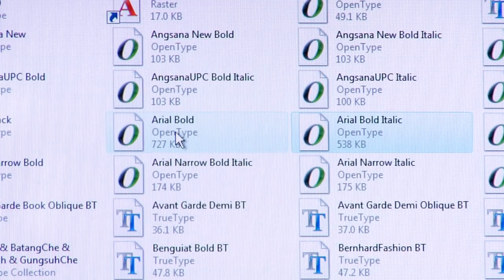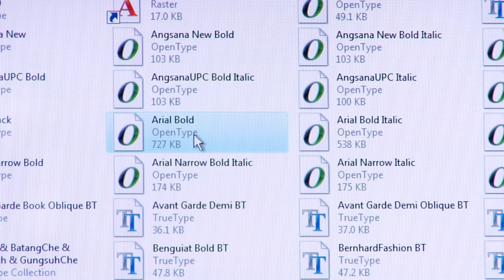Computer Troubleshooting Tips : How to Speed Up Windows XP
One of the easiest ways to make Windows XP operate faster is by removing unnecessary fonts. Adding additional RAM or a high-performance video card are other great performance tips from an experienced computer technician in this free video on computer performance maintenance.